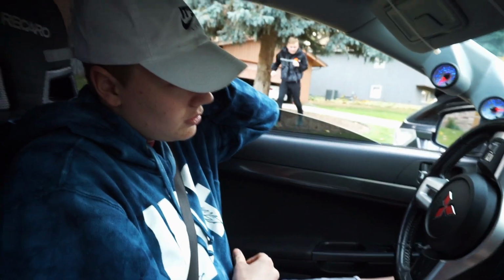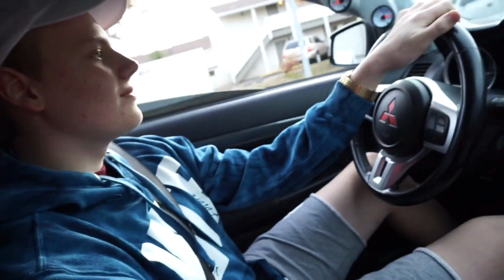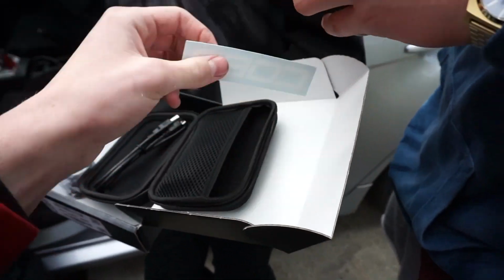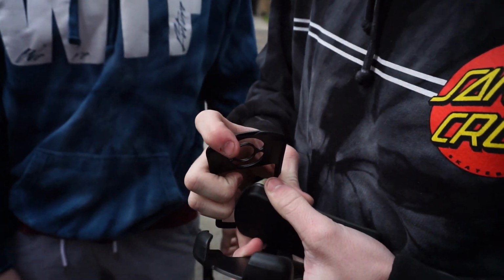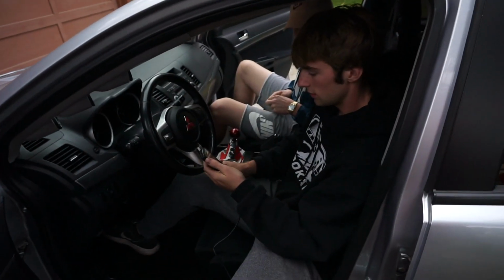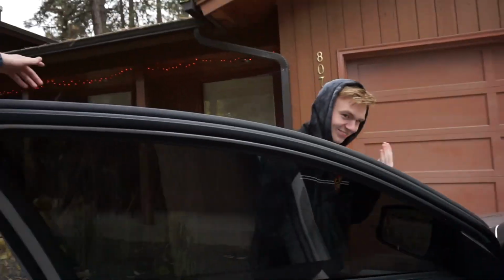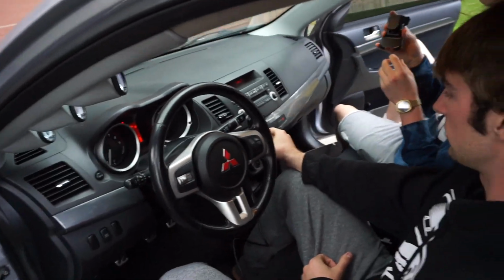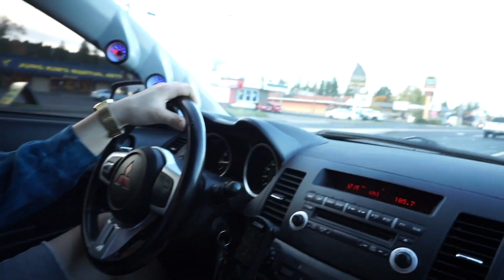Evo X - Cobb AccessPort V3 Install (WATCH BEFORE YOU BUY)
We ran into some issues at the end, to run any tune you need to have the upgraded blue fuel pump relay. They go bad about really easy with the years 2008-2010. This causes under voltage to your fuel pump which runs your car lean. The newer evos have come stock with the upgraded relay. If you are looking to purchase the new relay this is the one we just ordered: